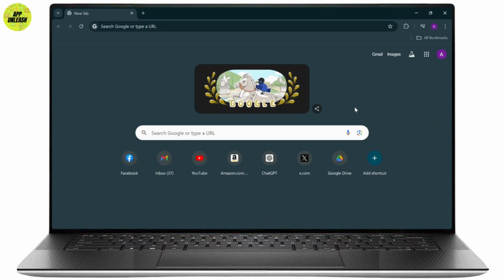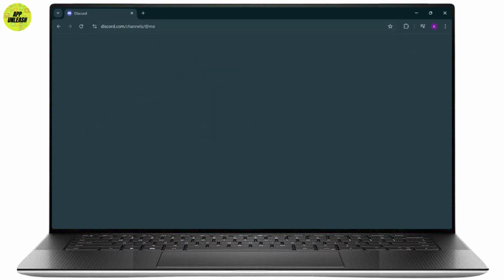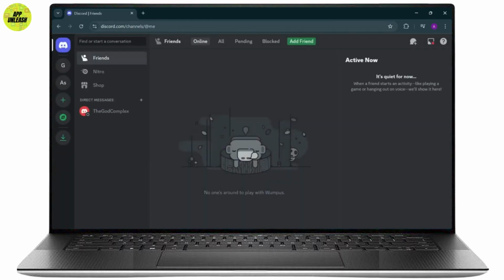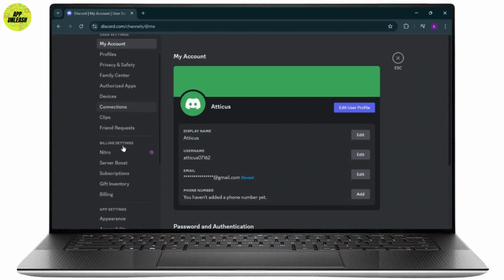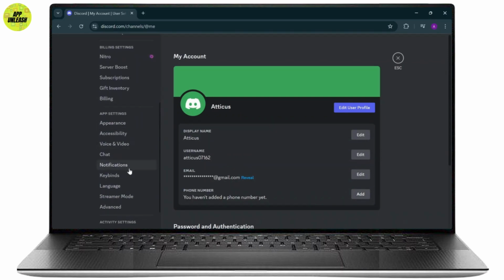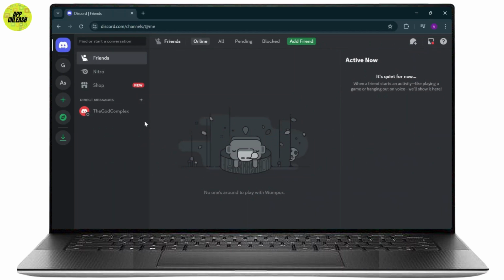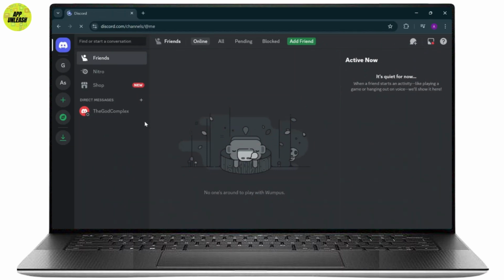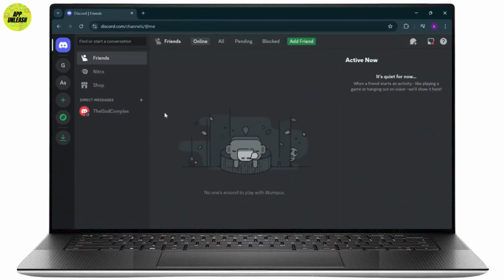How To Get User ID Of Anyone on Discord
Easy Steps on How To Get User ID Of Anyone on Discord. Easily Learn How to find someone's username in Discord by following then steps on this video.

In this quick tutorial, I'll show you how to get the user ID of anyone on Discord in just a few simple steps. Whether you're looking to manage your server better or connect with friends, knowing how to find user IDs can be very helpful. We'll go through enabling developer mode, navigating Discord's interface, and copying user IDs efficiently.

how to get user ID on Discord, Discord user ID, find user ID Discord, Discord developer mode, enable developer mode Discord, Discord settings guide, copy user ID Discord

Chapters (Timestamps):

00:00:00 - Introduction
Learn how to get the user ID of anyone on Discord.

00:00:10 - Subscribe to Our Channel

00:00:20 - Open Discord App
Launch the Discord app or open Discord in your web browser.

00:00:30 - Enable Developer Mode
Go to settings, scroll to "App Settings," and enable developer mode.

00:00:45 - Reload Discord
Return to the main page and refresh if necessary.

00:00:50 - Select User
Right-click on the user whose ID you want to copy.

00:00:55 - Copy User ID
Click on "Copy Username or User ID" to copy the ID.

00:01:05 - Conclusion